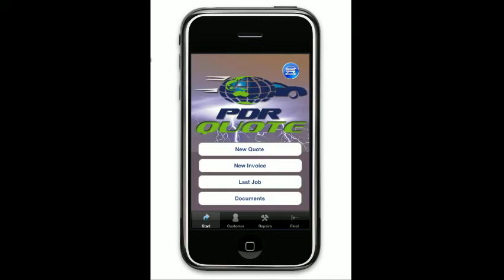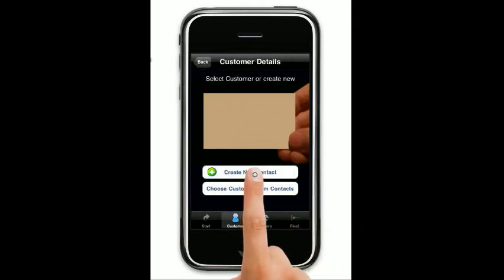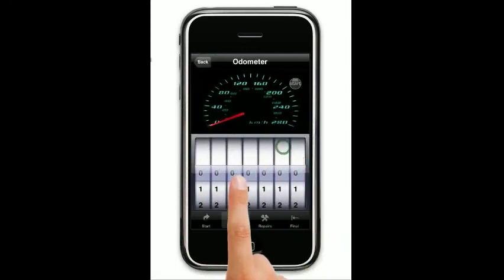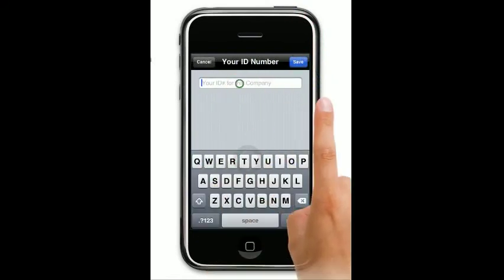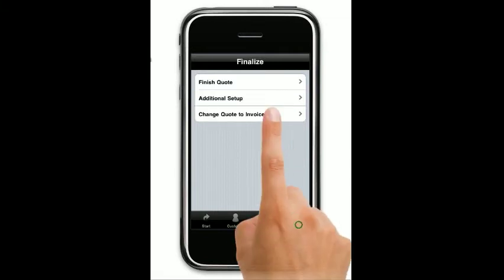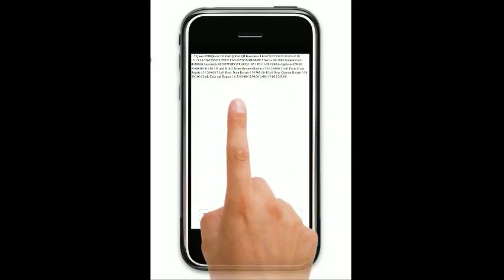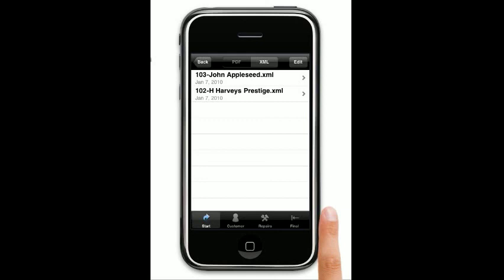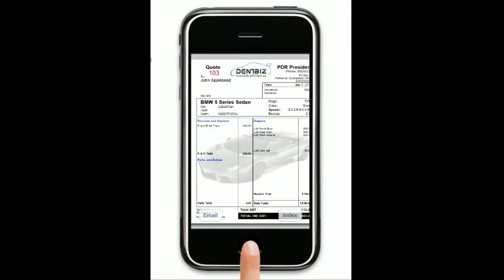PDR Quote Arnie Downloadable content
Tutorial explaining how to use and download the Arnie system upgrade available for PDR Quote.

This upgrade will allow emailing XML formatted invoices and quotes directly into selected insurance company databases. Allowing quicker job authorization and payment.